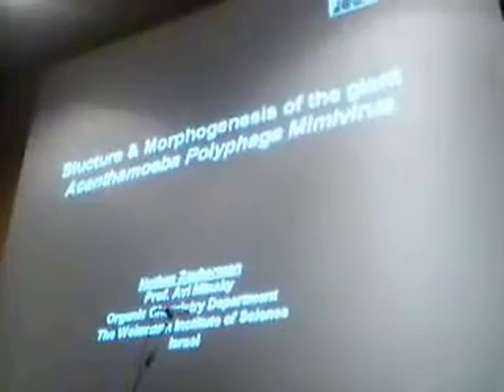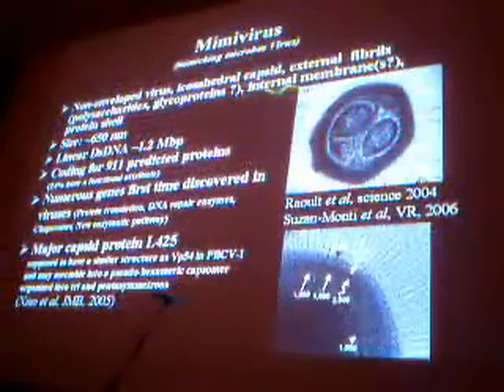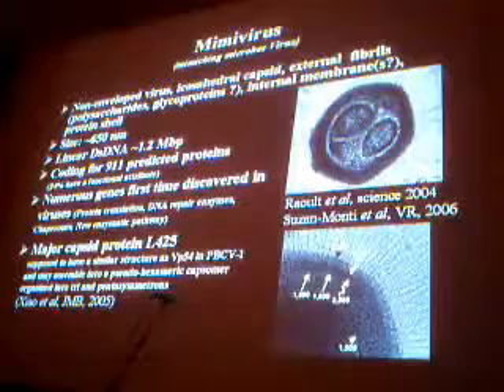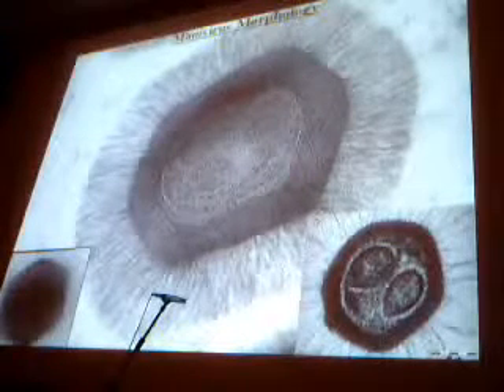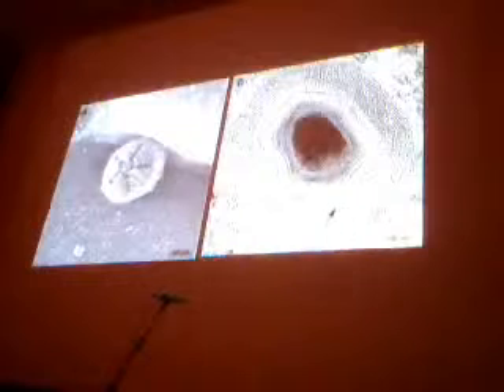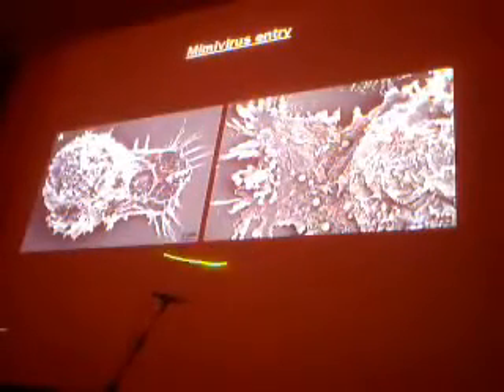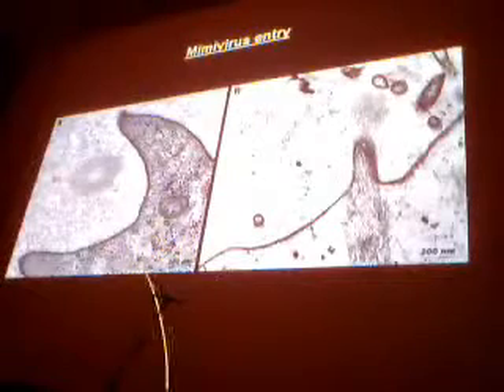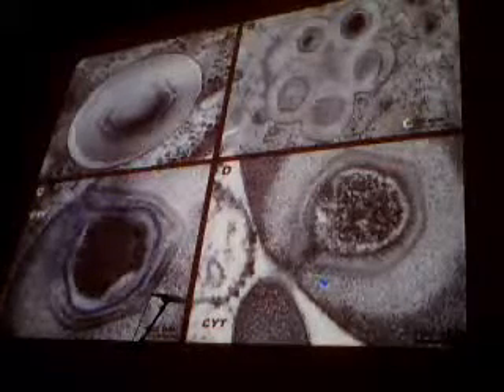Nathan Zauberman Mimivirus erice meeting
Nathan Zauberman's talk during "The structure and function of large molecular assemblies, Erice, Italy (June 2006)" conference. I discussed the new results concerning Mimivirus life cycle.